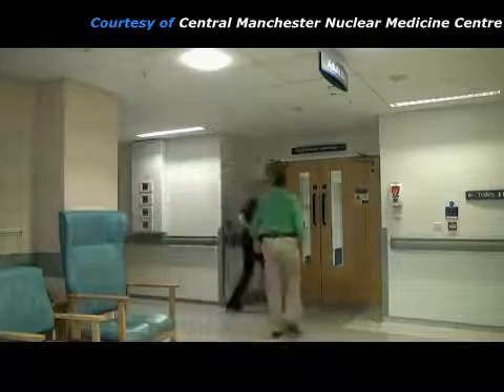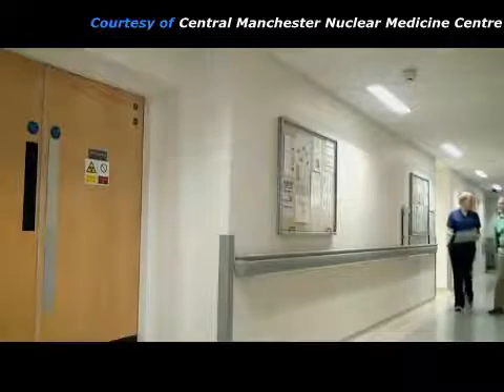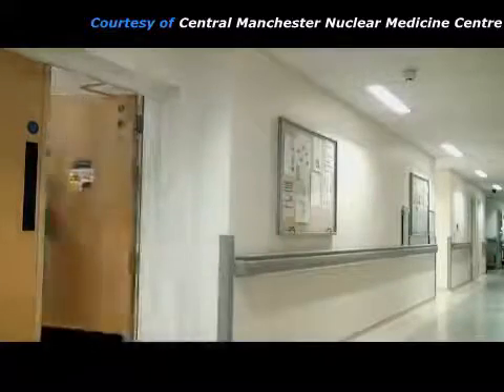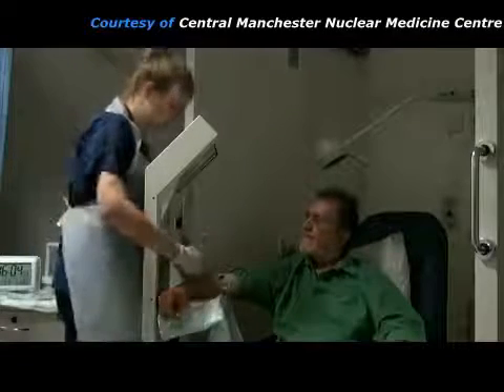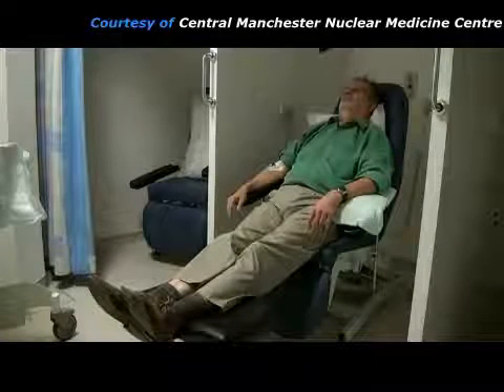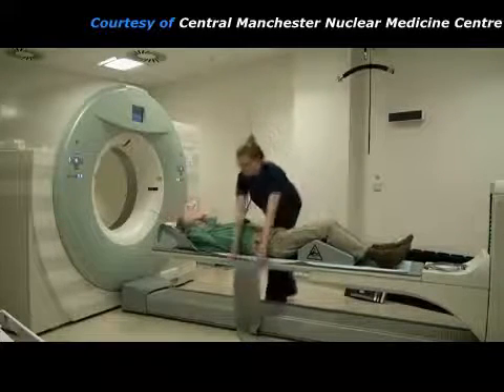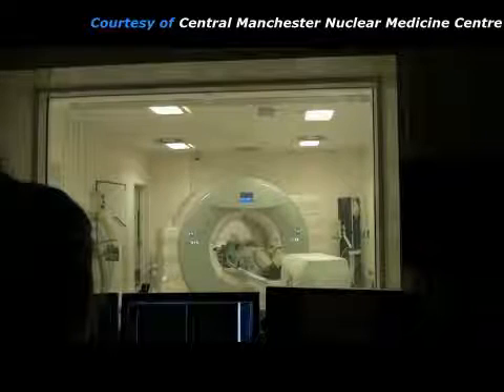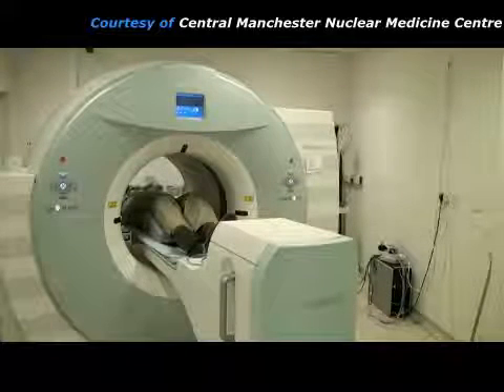PET scan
This video shows what people may experience when they are having a PET scan.